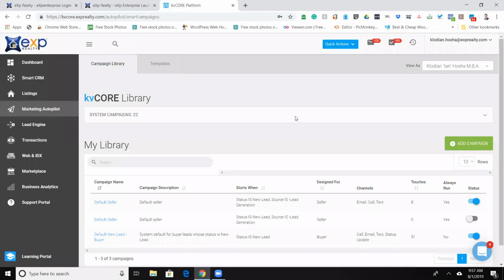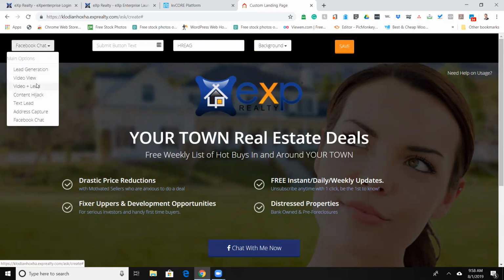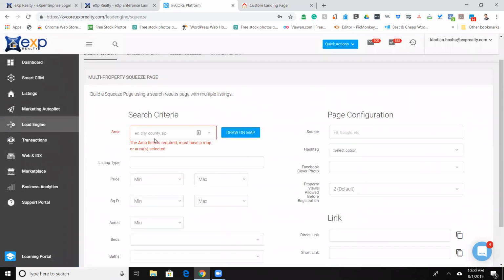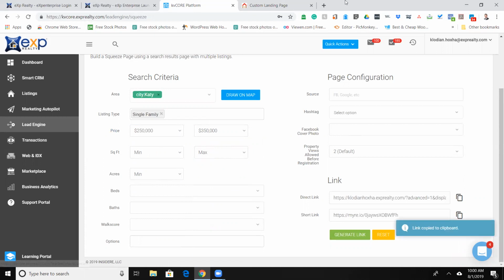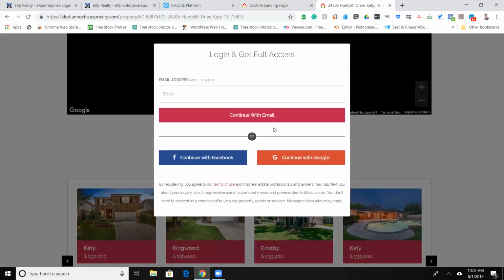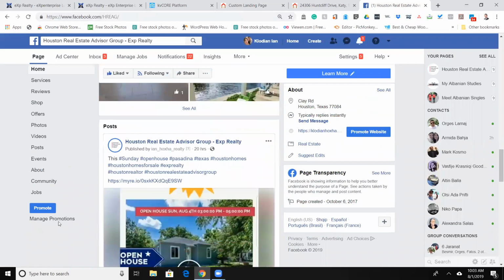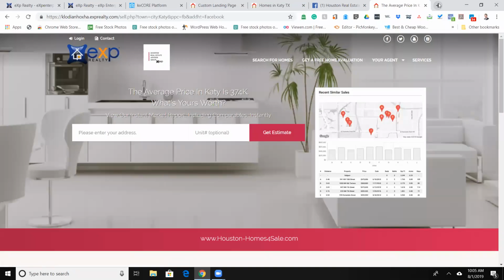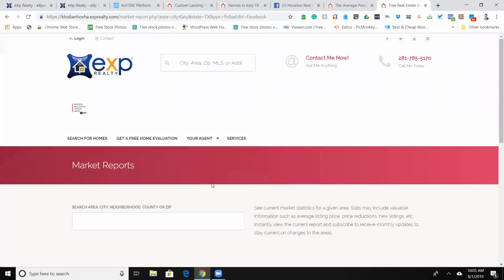Getting Leads at eXp Realty - KvCore Lead Engine